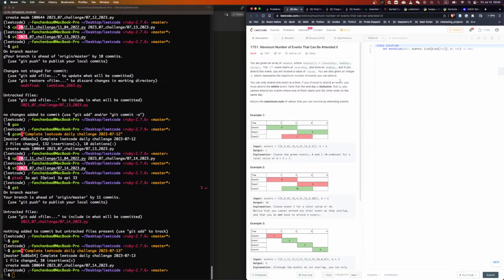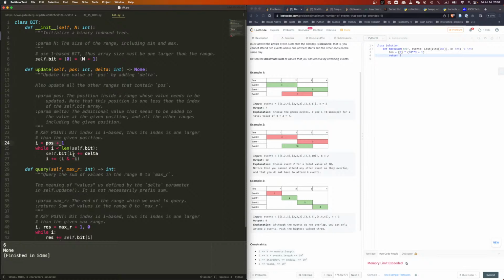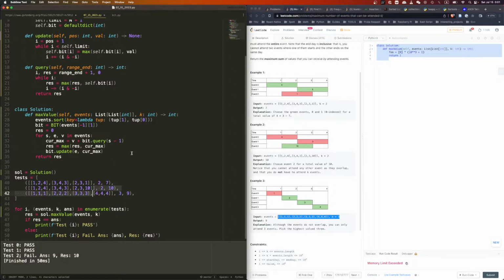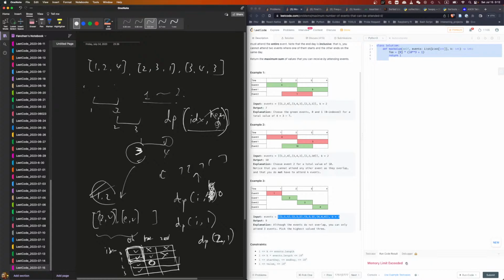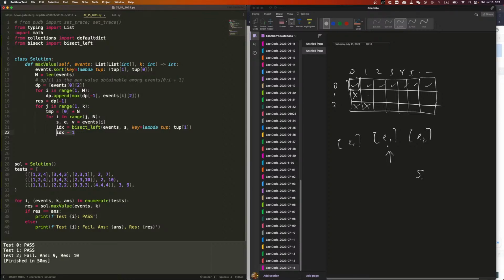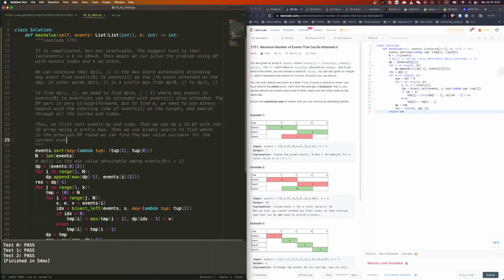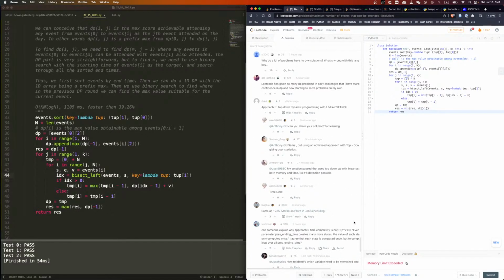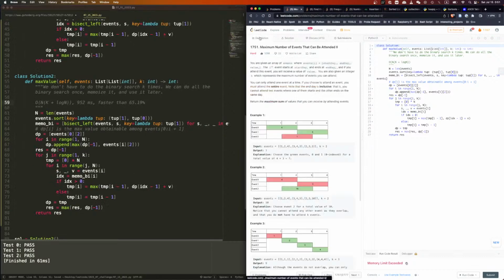2023-07-15 LeetCode 1751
Buen problema. Guardaré la tercera solución para mañana porque quiero más practica.